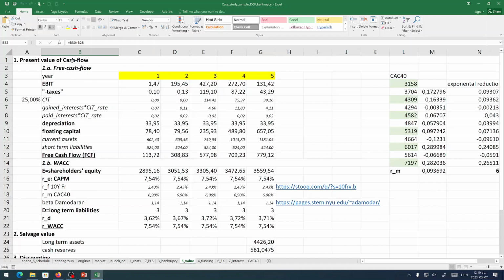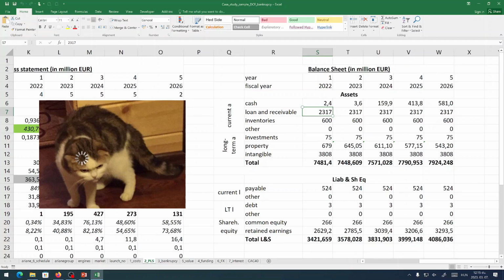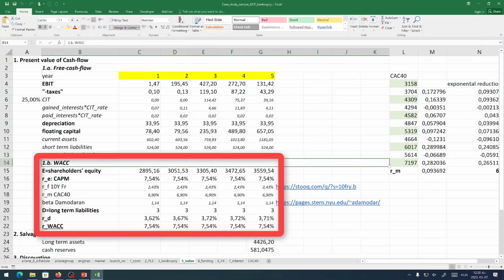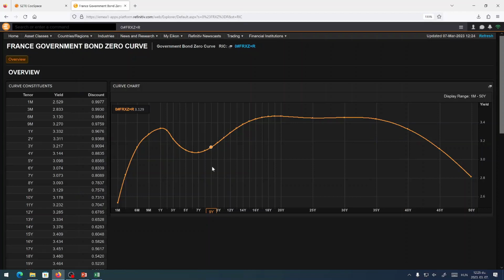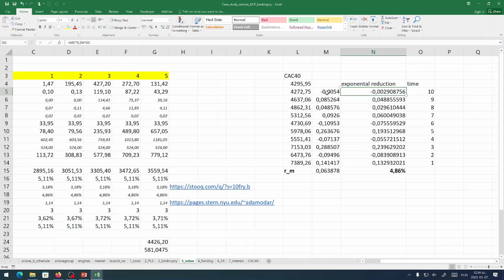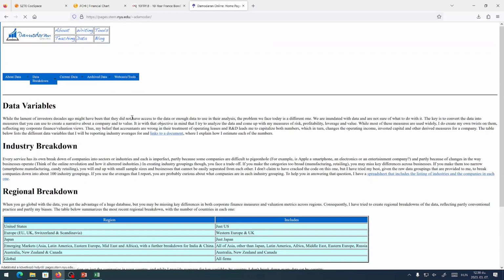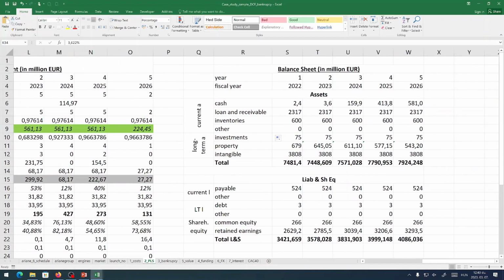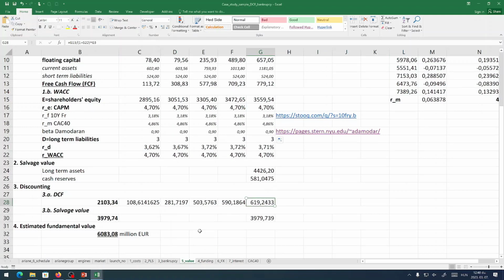03. Determining share value with discounted cash flows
Complexities on Capital Market 2023, Gábor Dávid Kiss
- Principles of valuation
- Free cash flow estimation
- Weighted average cost of capital: estimating expected return from the share with CAPM
- Salvage value, intangibles
- discounted cash-flow